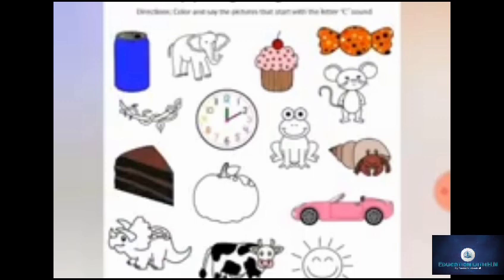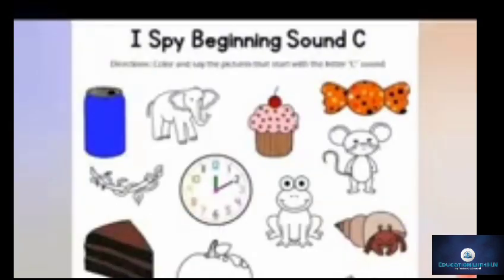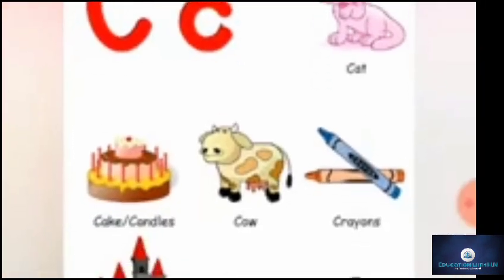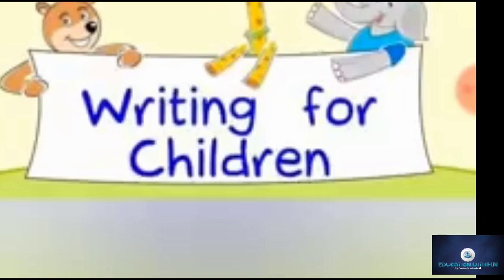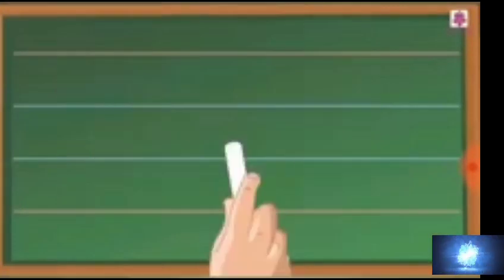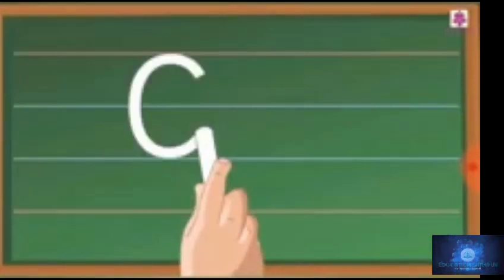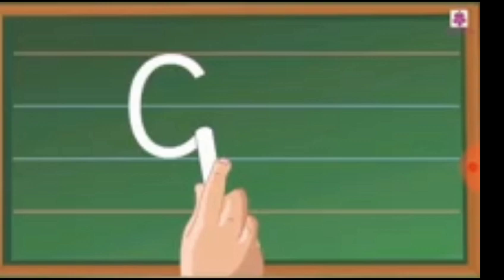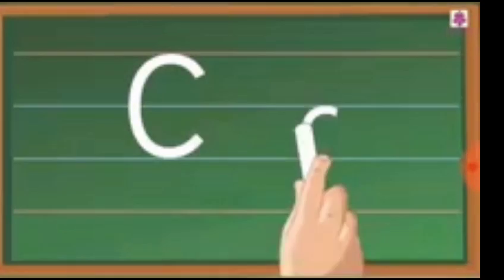Cc letter and sound|objects begin with letterCc#english#phonic#learning#montessori#education#school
Alphabet Letters and their Sounds Let's learn the letterBb .Its third letter of English alphabetical order.
In this video I m providing vocabulary related to Cc. Objects that start with the sound/c/ and how to write this letter in correct formation according to four lines.